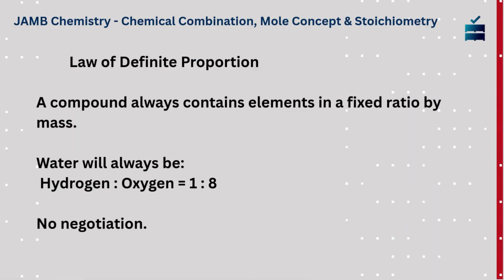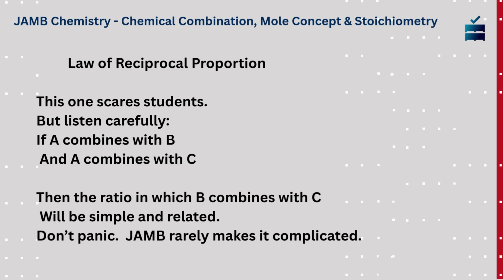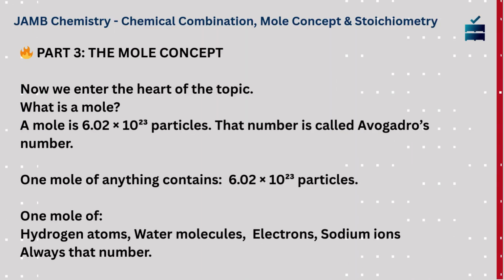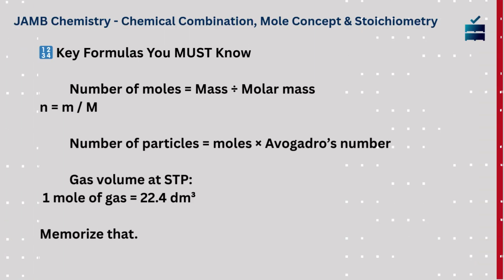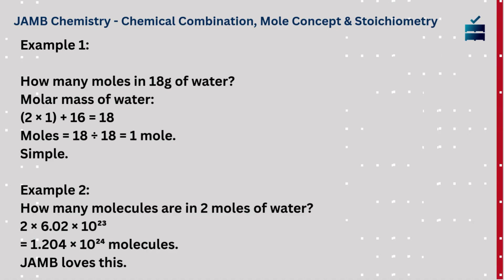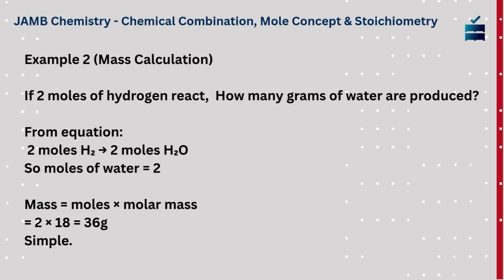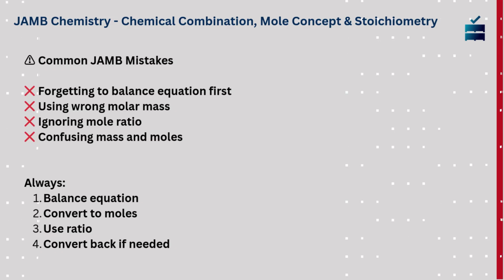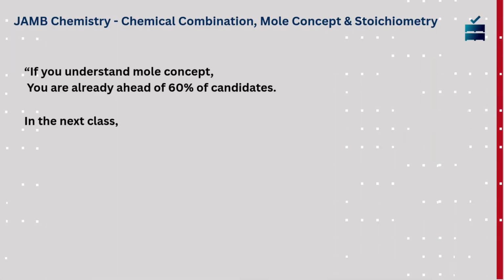Chemistry - Chemical Combination, Mole Concept & Stoichiometry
Let me ask you something.
If I give you 2 grams of hydrogen and 16 grams of oxygen…
How much water can you form?
If you can answer that confidently — congratulations.
If not?
Today, we fix it permanently.
Welcome to one of the most powerful topics in JAMB Chemistry:
Chemical Combination and the Mole Concept.
This topic is where calculations begin — but don’t worry.
We’re breaking it down step-by-step.